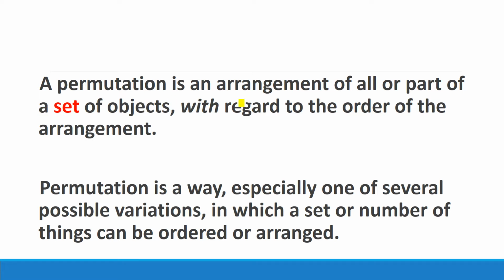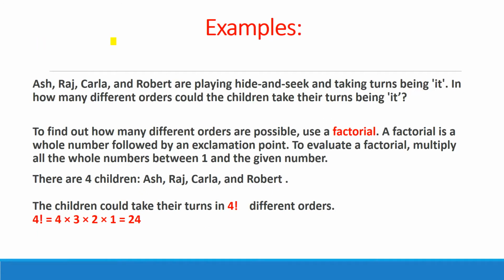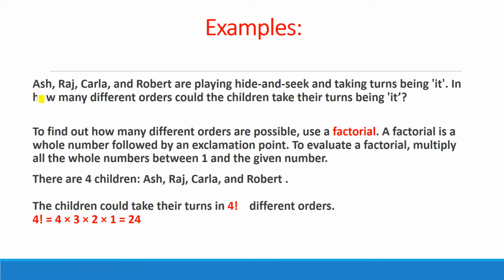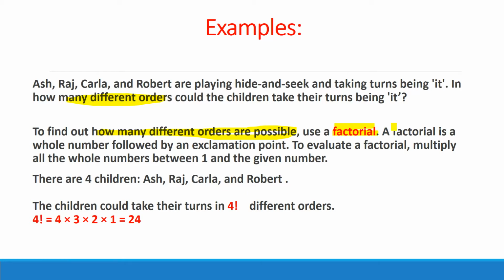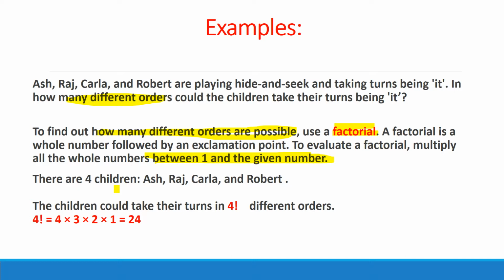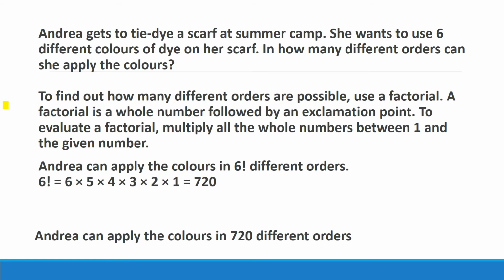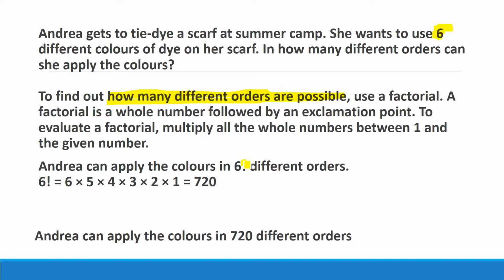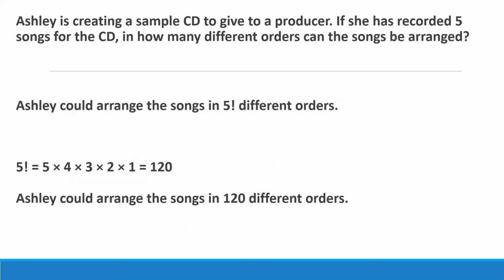Statistics: What is Permutations?Concepts of Permutations.